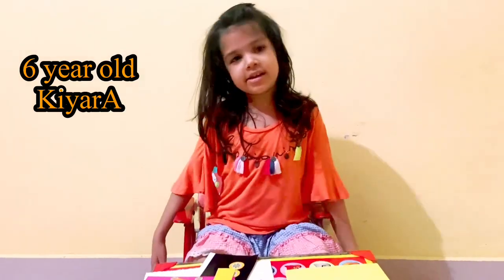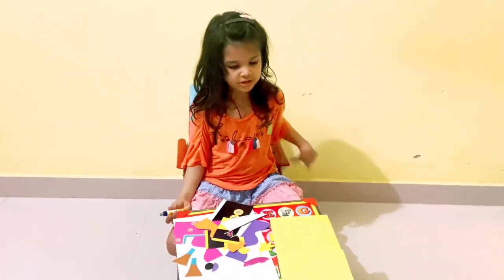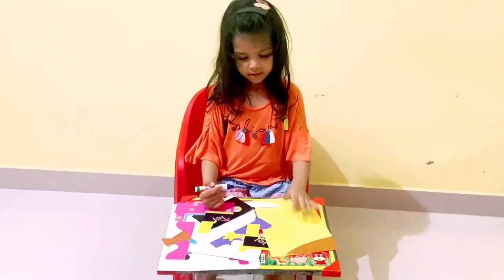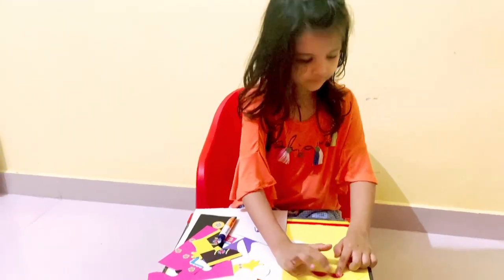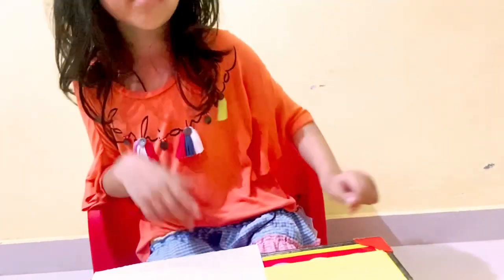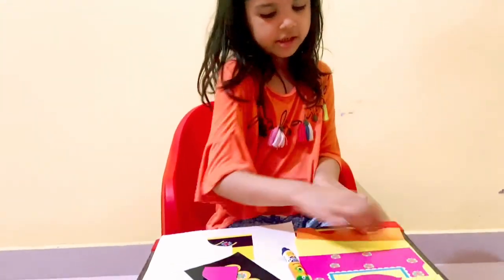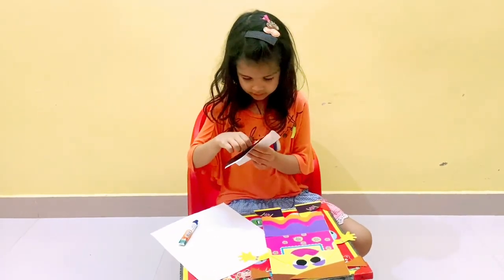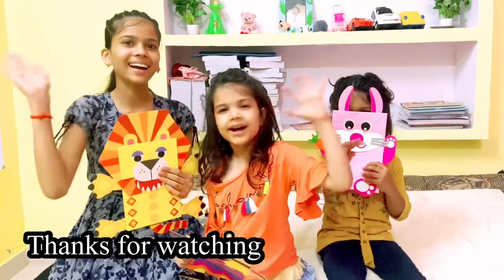How to make Paper bag puppet with kiyara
Paper bag puppet video
Fun to watch